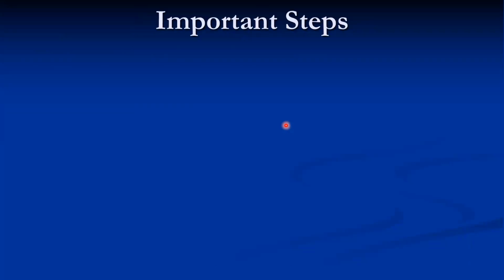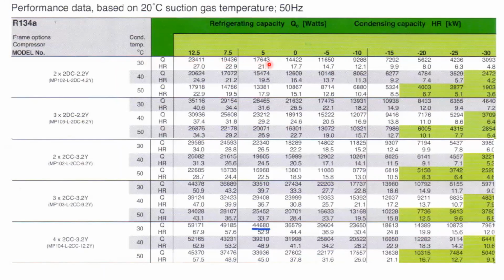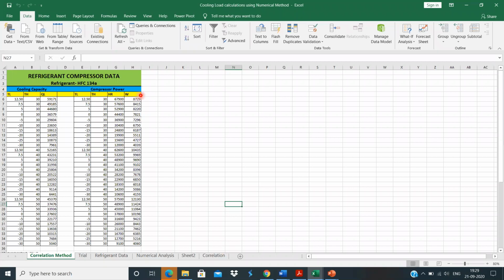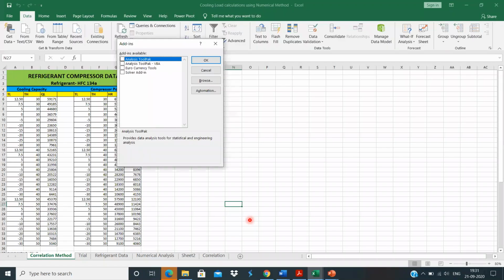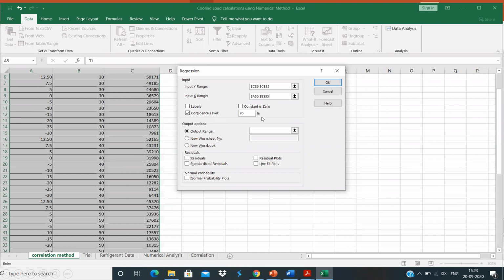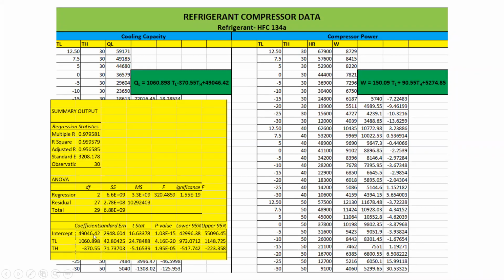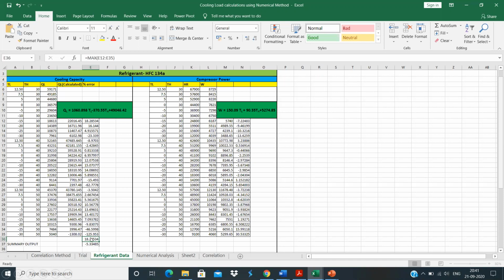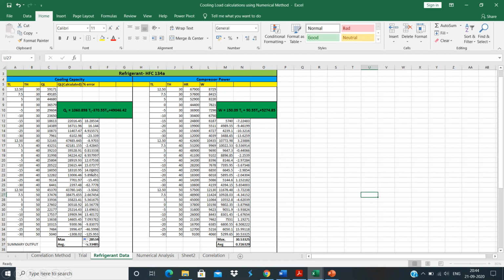Development of Correlations Using Microsoft Excel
How to develop correlation having more than one dependant variables